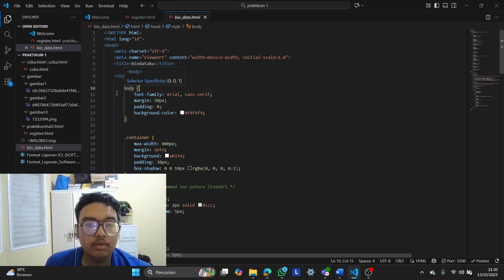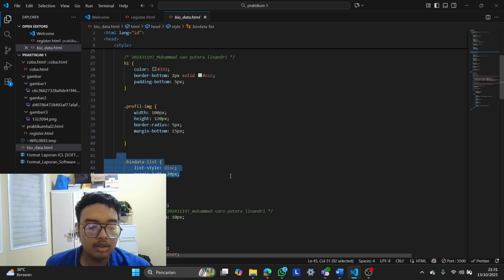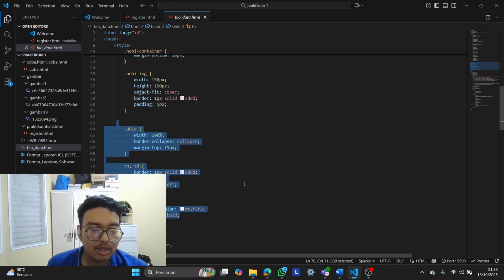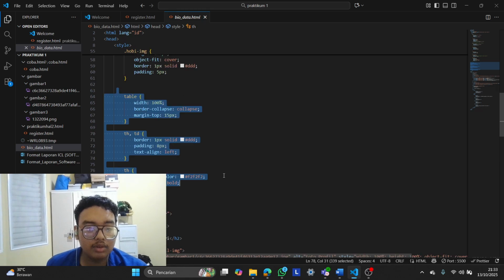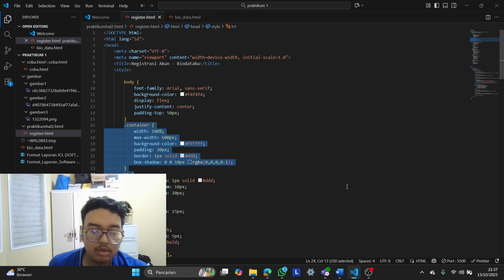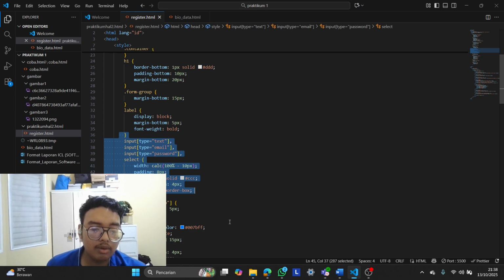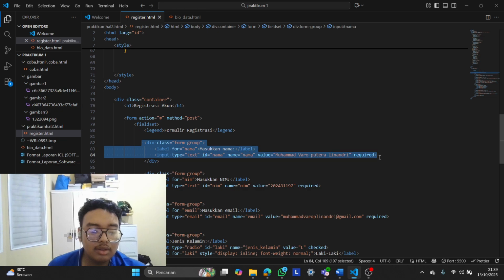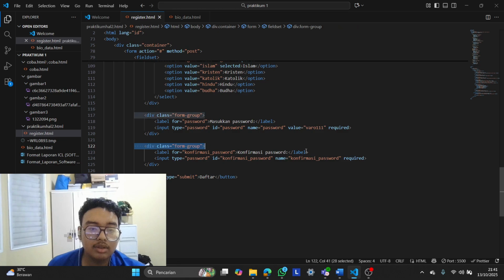praktikum menjelaskan progam code Muhammad varo putera linandri nim 202431197